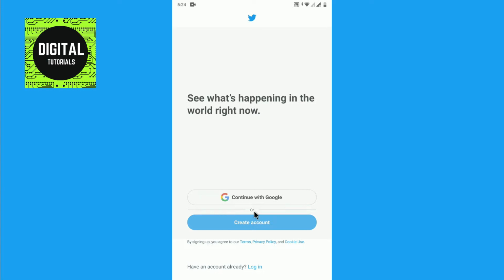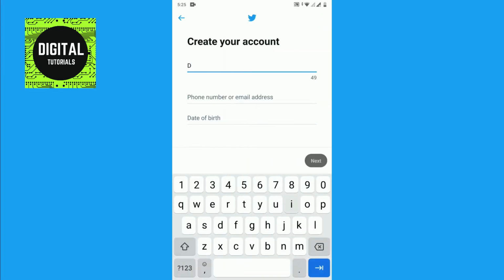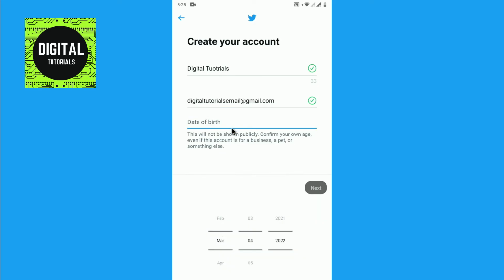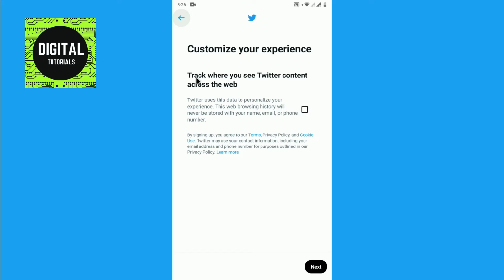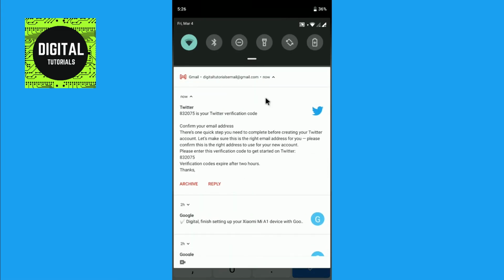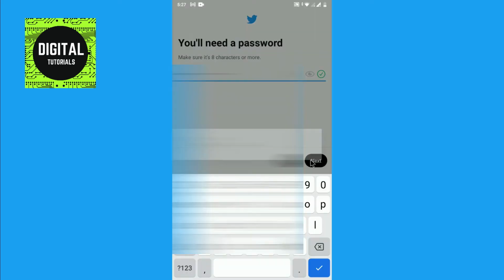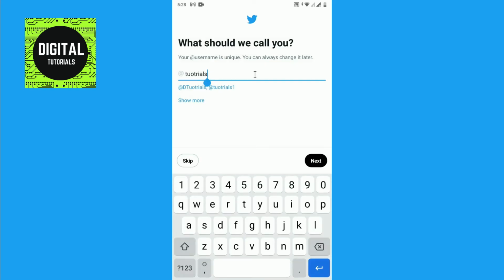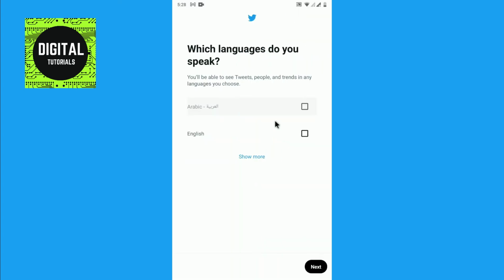How to Create New Twitter Account on Twitter App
00:00 Intro
00:15 Tutorial